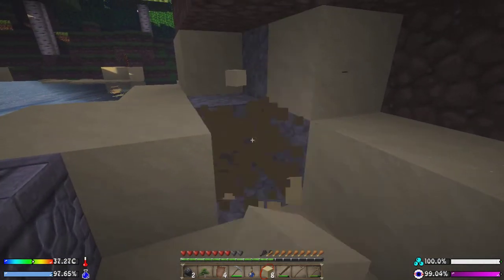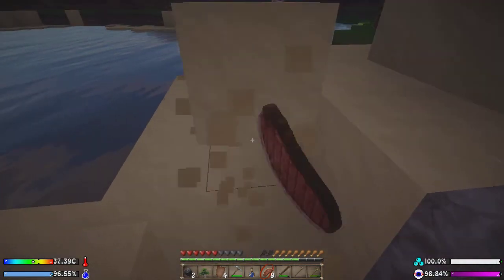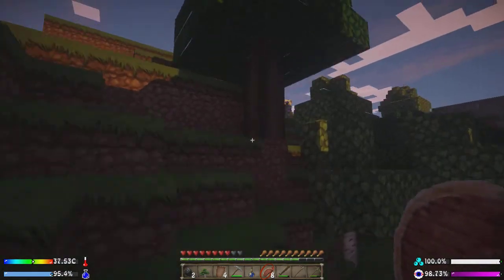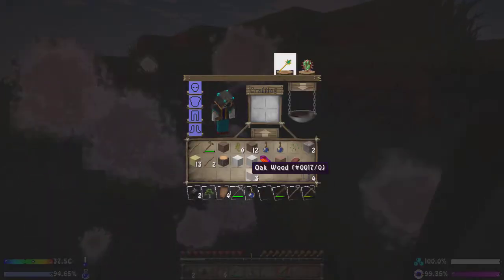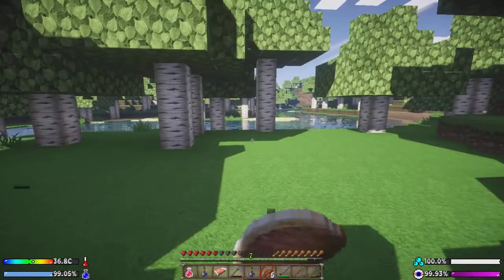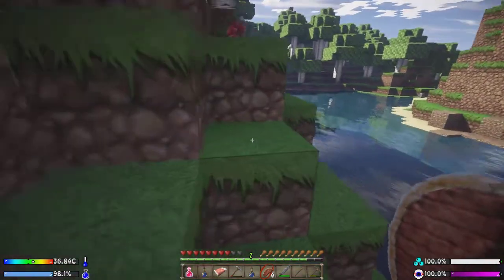Survivalist (MC) Ep. 1: Attack of the trees!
Welcome to a new, and dangerous series!